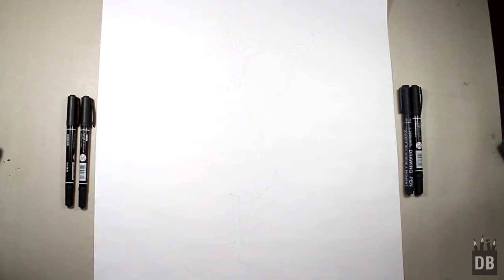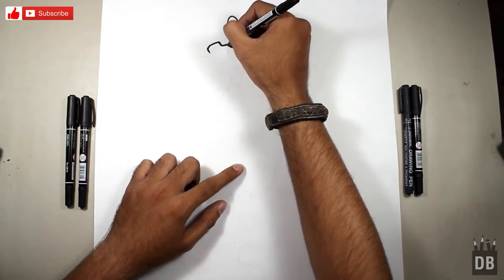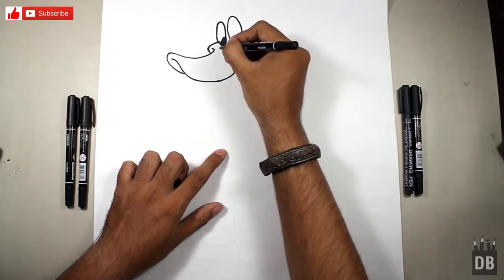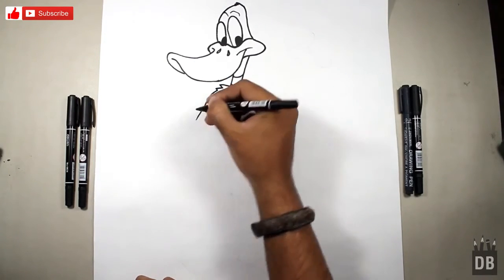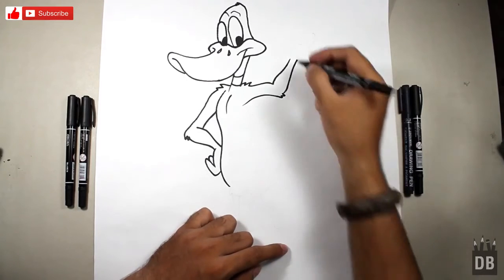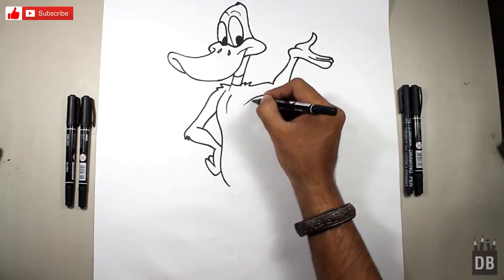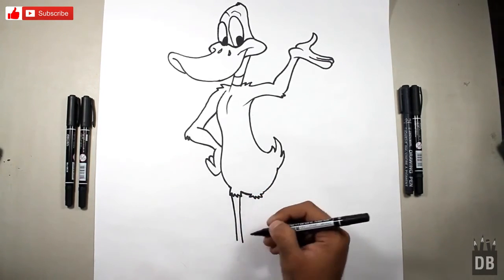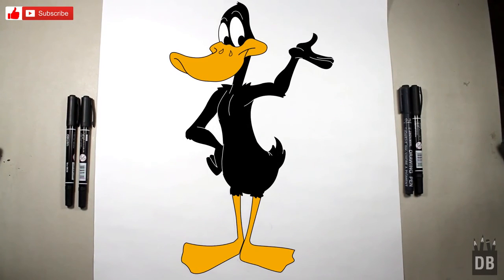How To Draw Daffy Duck Looney Tunes | Baby Songs